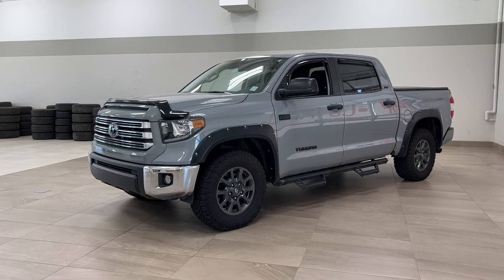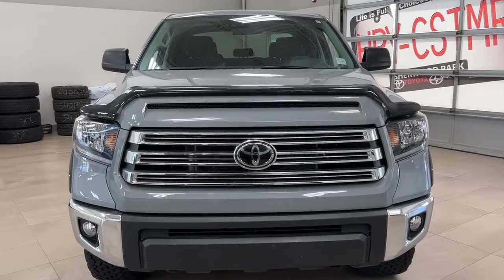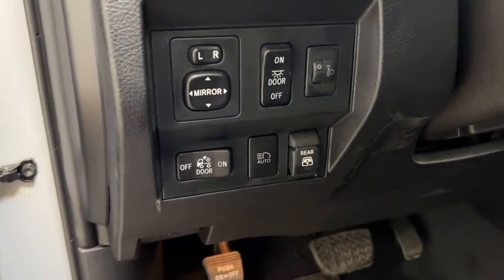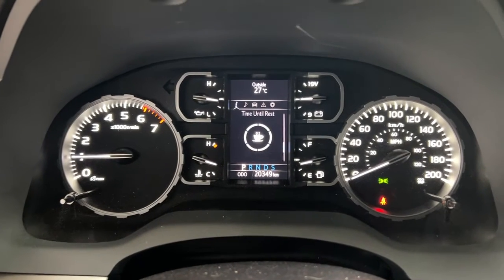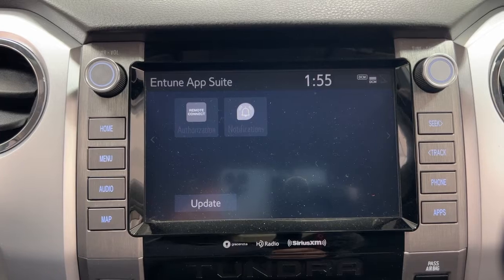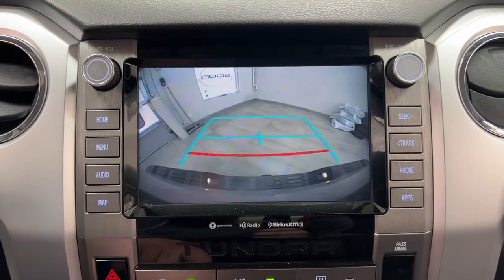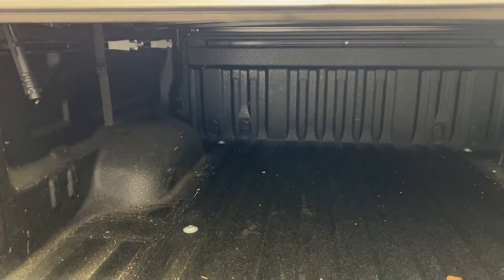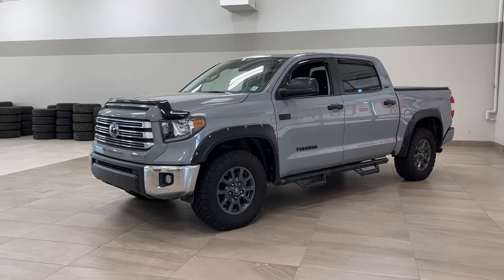2021 Toyota Tundra SR5 Review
This is a Gray 2021 Toyota Tundra SR5 Review Sherwood Park AB - Sherwood Park Toyota with 6-Speed A/T transmission Gray color and Black interior color. (Uploaded by DataDriver).